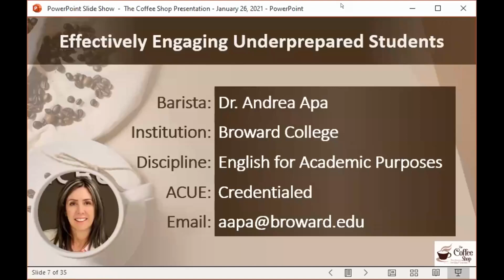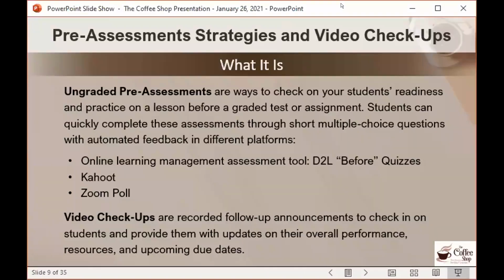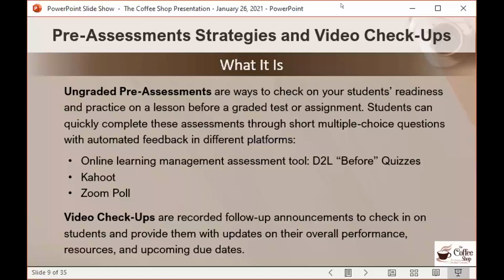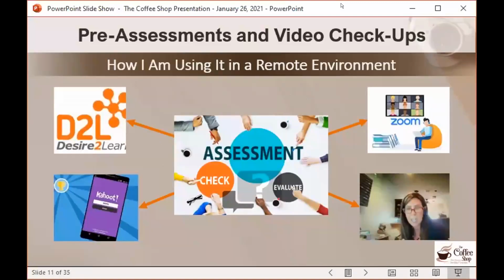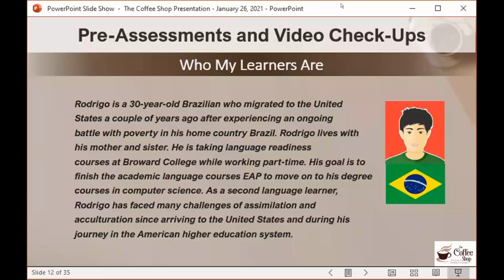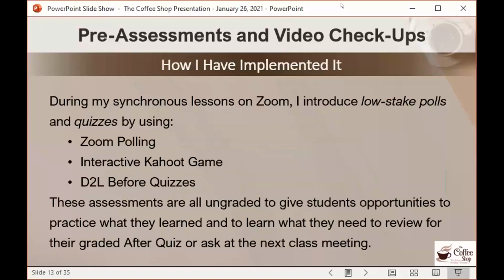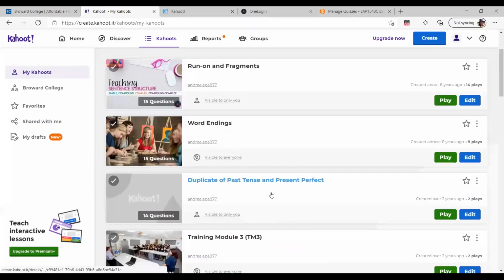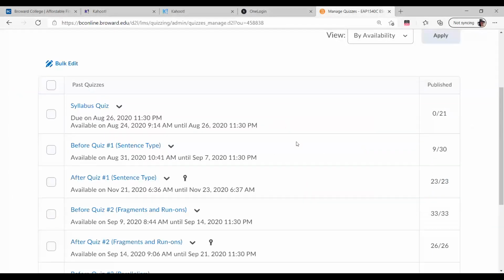Pre-Assessments and Video Check-ups - Dr. Andrea Apa, Broward College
Dr. Andrea Apa of Broward College teaches second-language learners and wanted to develop processes to ensure they are engaged in their courses. She developed pre-assessment polling strategies as well as video check-ups to assess and engage students. Learn how she implemented this model in her courses, providing you a framework on how to make it work in yours.